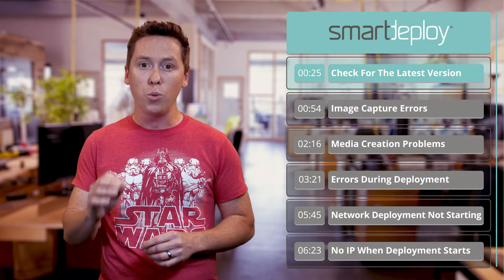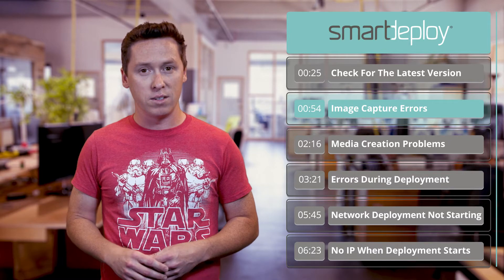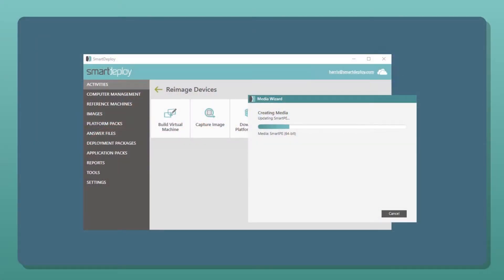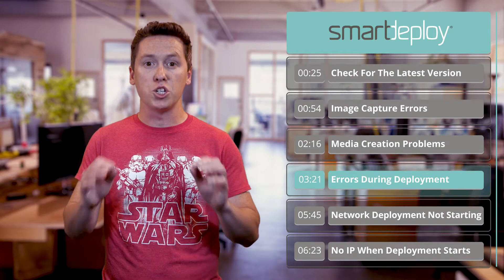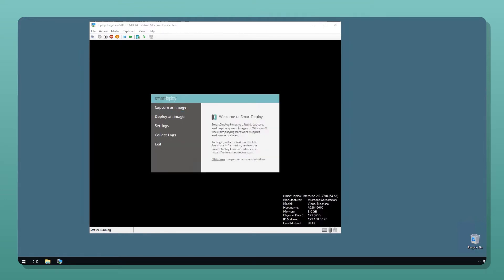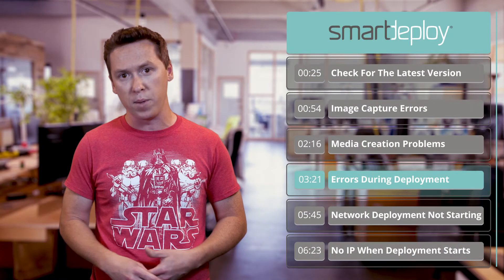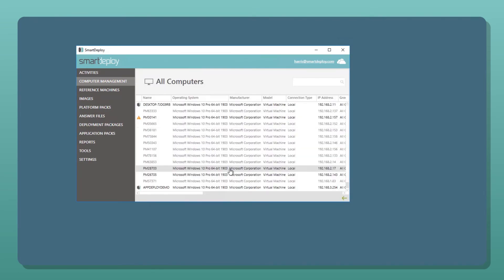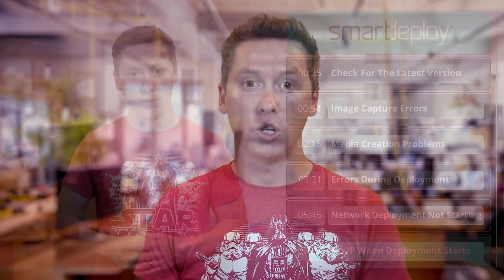Quick tips to troubleshoot common SmartDeploy errors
Your SmartDeploy troubleshooting and setup questions answered.

For most people, getting started with SmartDeploy is an easy and very straightforward process. If you’re setting up SmartDeploy and hit a snag, there’s likely a simple fix that will get you up and running in no time. Check out this video for simple fixes (like temporarily disabling an application or opening a port) to common environment-specific roadblocks.

0:00 - Intro
0:25 - Check for Latest Version
0:54 - Image Capture Errors
2:16 - Media Creation Problems
3:21 - Errors During Deployment
5:45 - Network Deployment not Starting
6:23 - No IP when Deployment Starts
6:50 - Final Thoughts

Need more help with the issues you’re running into? or work with one of our techs or 888-7DEPLOY.